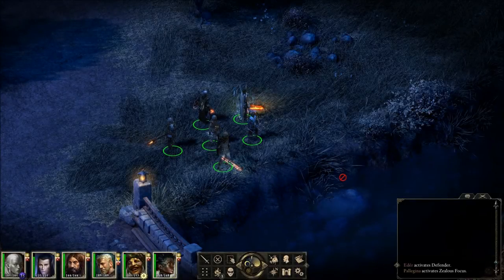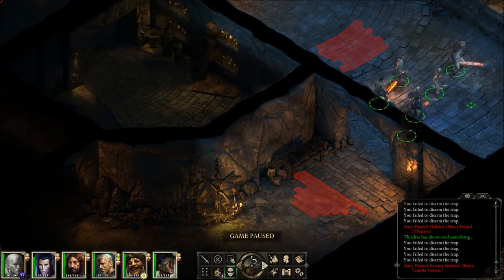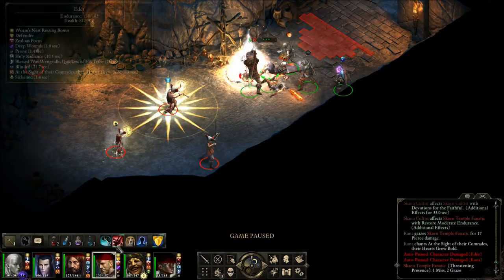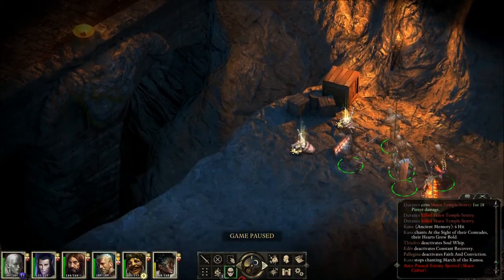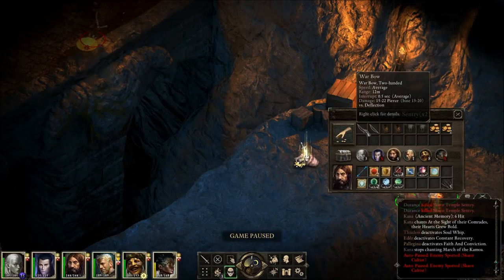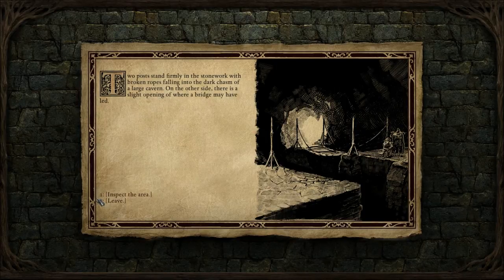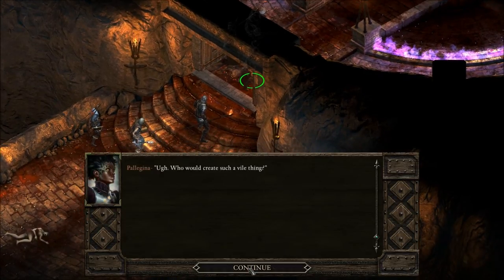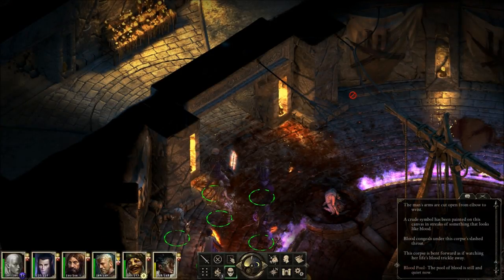Let's Play Pillars of Eternity (Blind), Part 124: Blood Pool of the Nobodies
This is bit grisly and sad, but the full implications of this scene will be seen next episode.

Pillars of Eternity is a property of Obsidian Entertainment and Paradox Interactive. Thank you and have a Glamfellen day.  :)